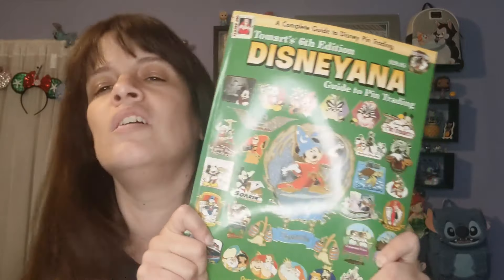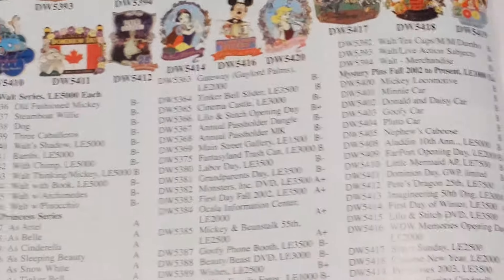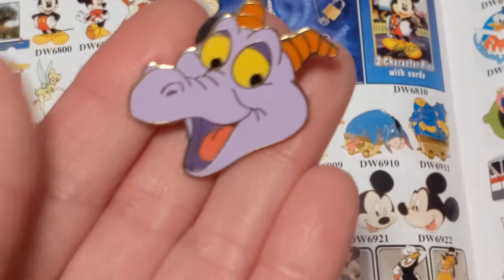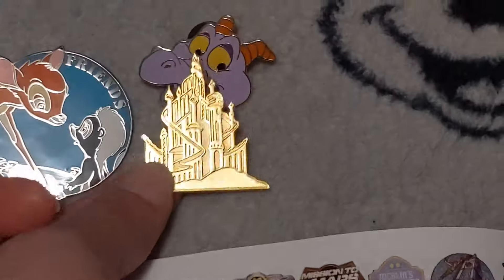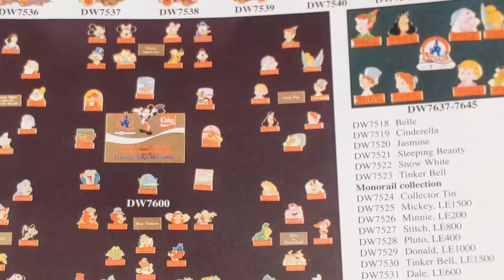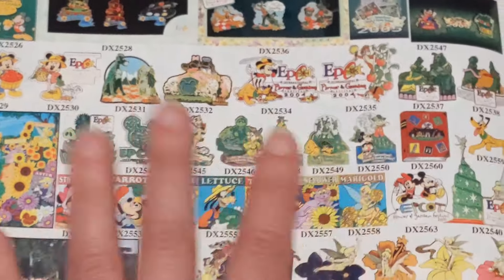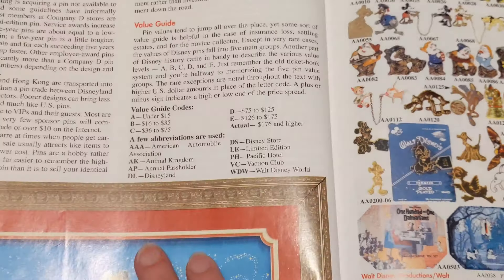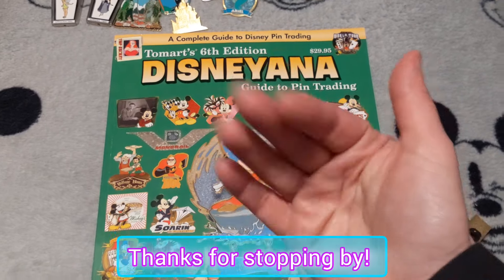Older Disney Pins Value Before 2008 ✨ Guide to Pin Trading ✨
If you are interested in sharing a picture of a pin that you have from before 2008, please send the Picture to me on Instagram @SarasDisneyMagic

Book being looked at in this video is "A Complete Guide to Disney Pin Trading" 6th Edition Disneyana : With over 17,000 pins shown in full color 😍

Thanks for stopping by and enjoying the video!